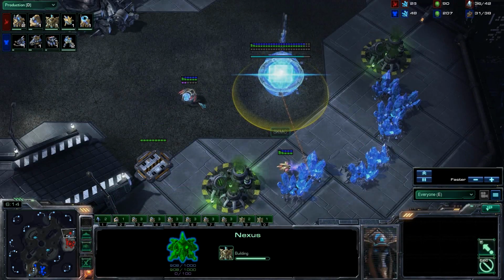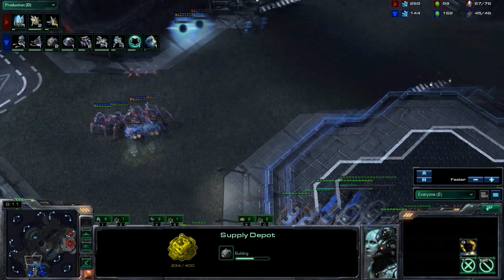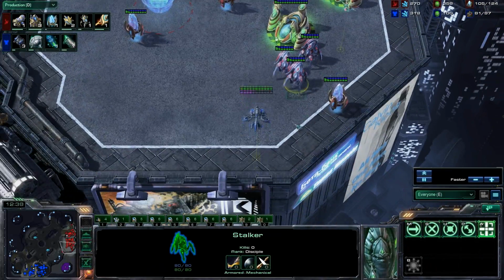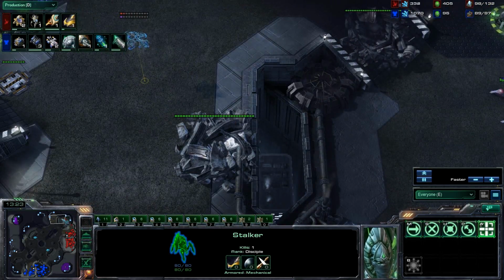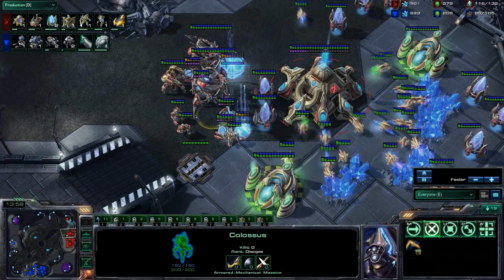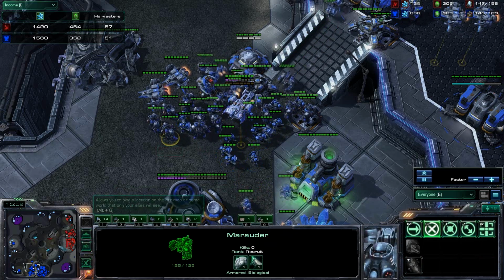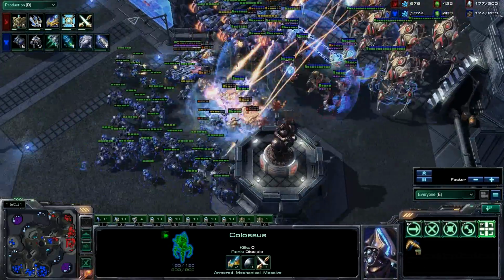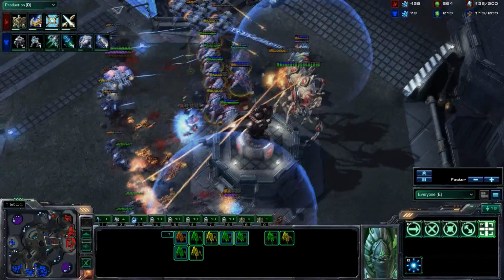IPL MC vs Puma g1